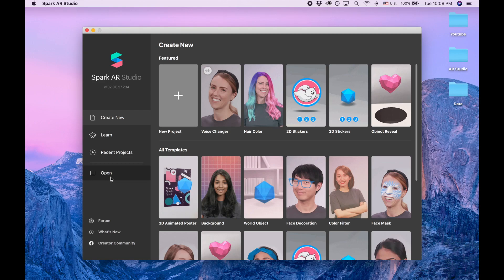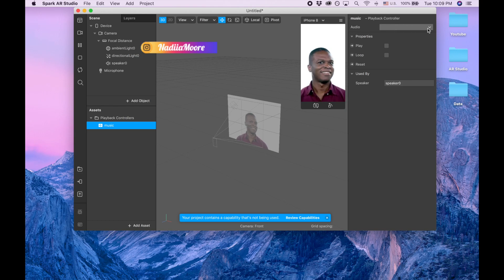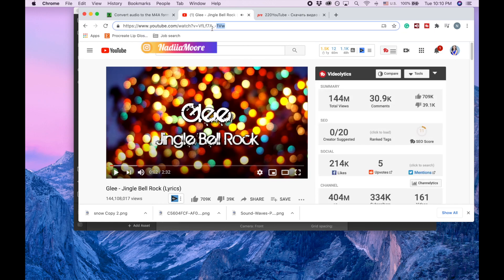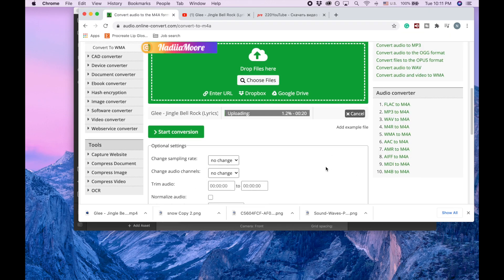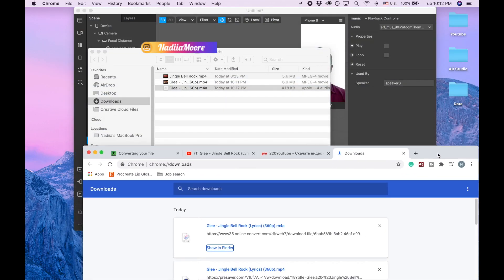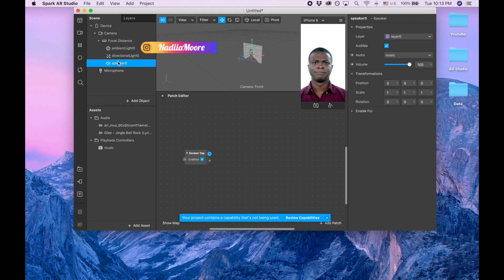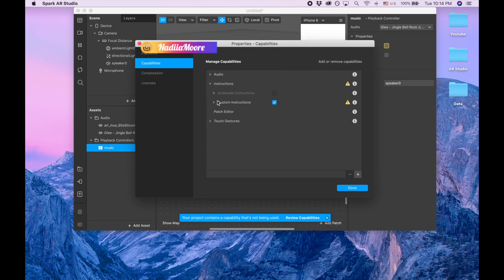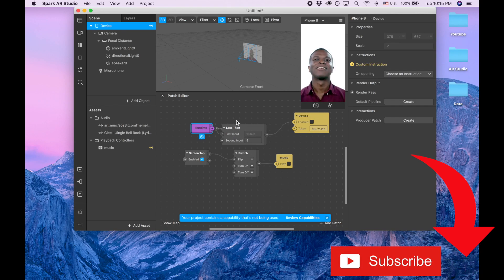HOW to ADD MUSIC and SOUND in SPARK AR